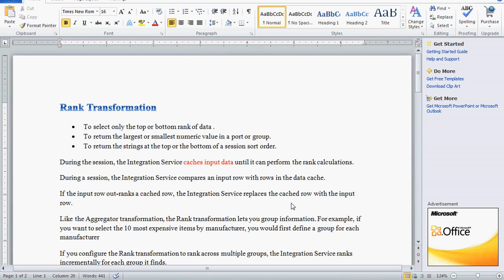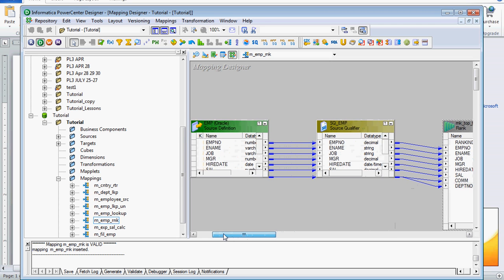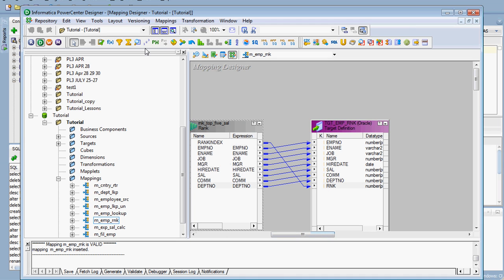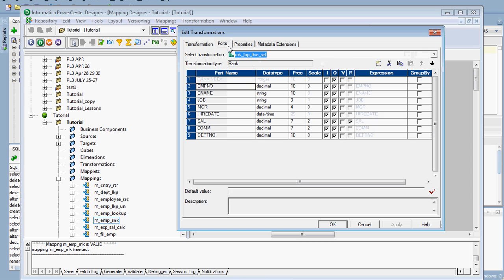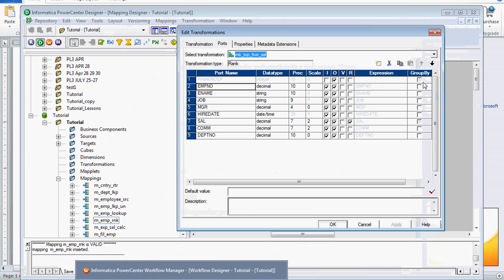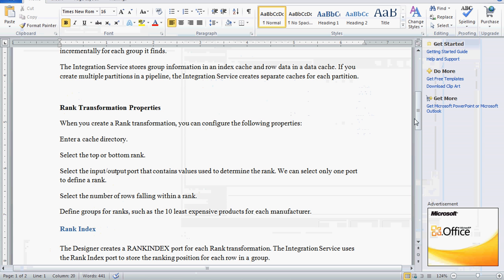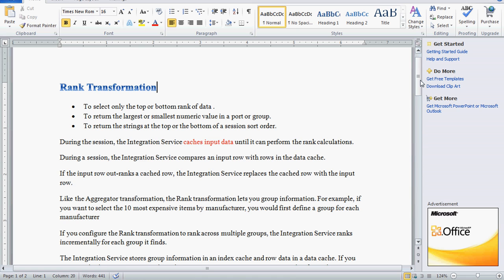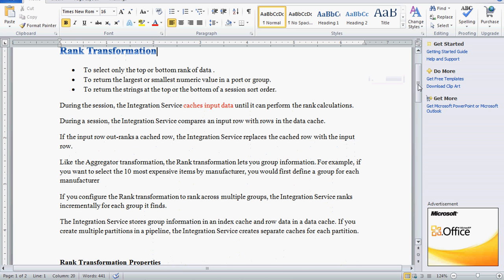Rank Transformation in Informatica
Rank Transformation, Rank, Informatica , data warehousing, data warehouse.

Rank transformation is an active transformation, as it affects the number of output rows. The rank transformation has an output port by which it assigns a rank to the rows.